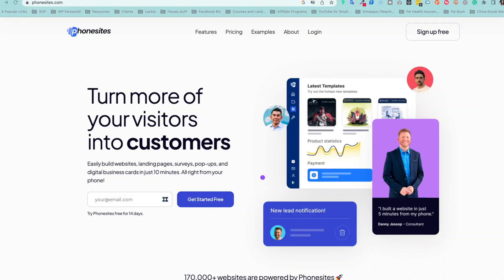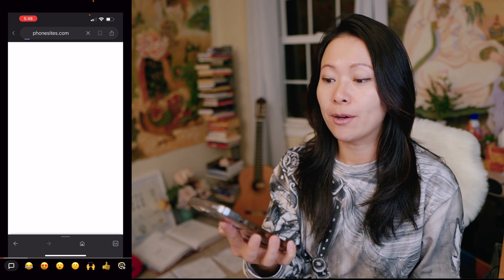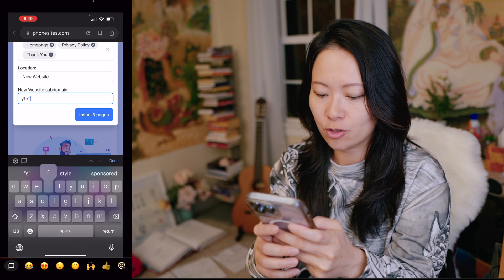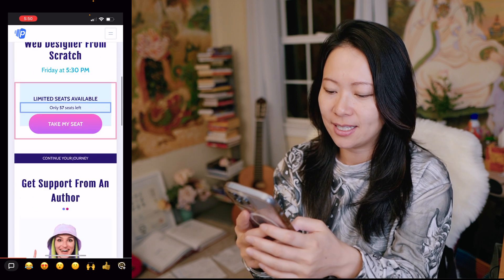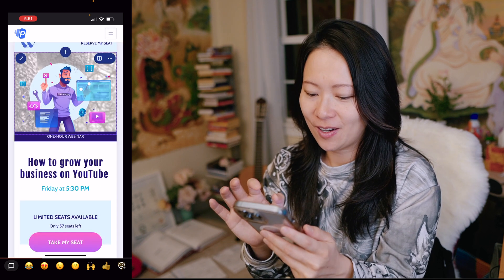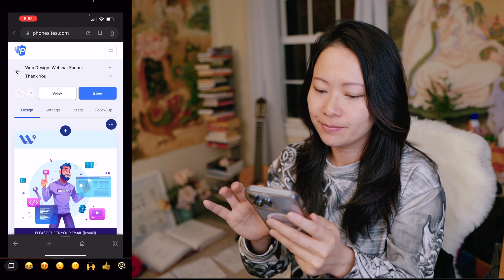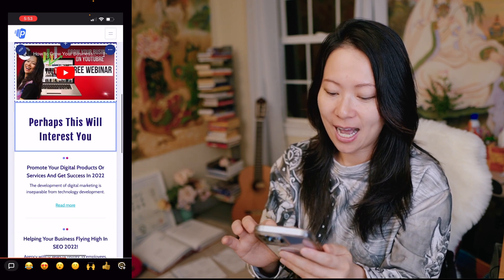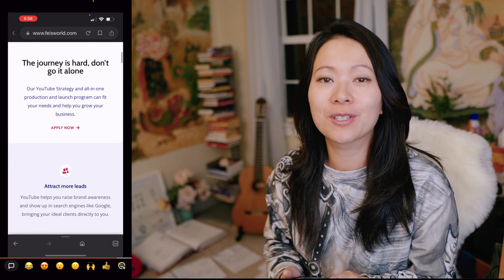How to Build Sales Funnels From Your Phone in minutes (2023)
With Phonesites, you can easily build websites, landing pages, surveys, pop-ups, and digital business cards in just 10 minutes. Try Photosites for free